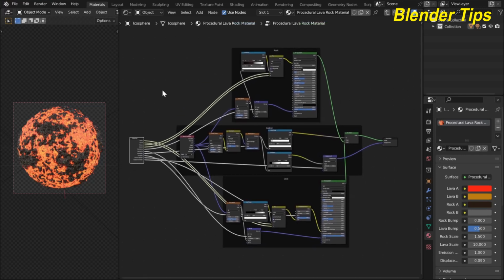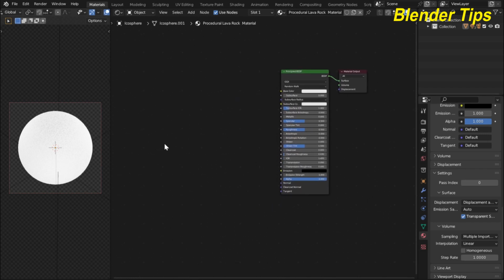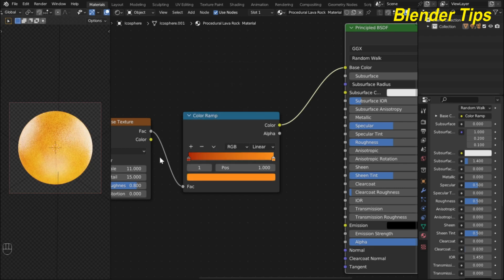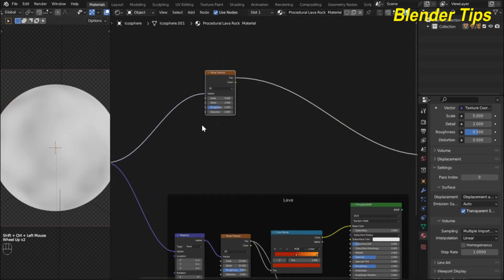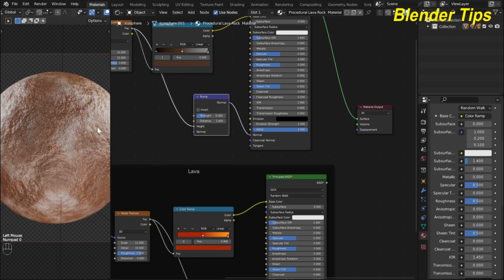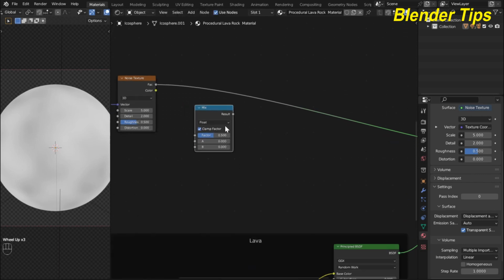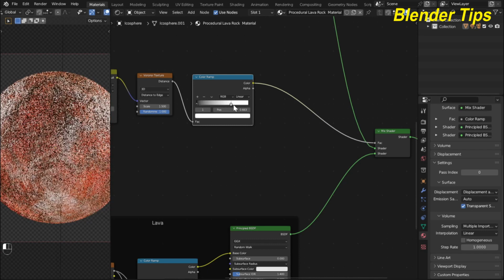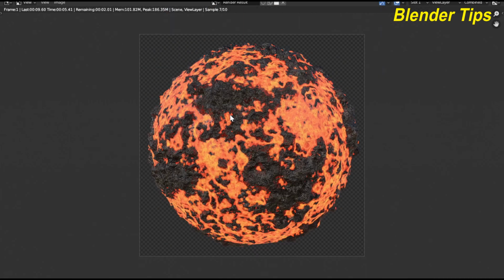Blender Tutorial | Procedural Lava Rock Material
In this Tutorial You will learn how to create Procedural Lava Rock Material.
procedural material
blender lava material
blender procedural textures
Rock Shaders